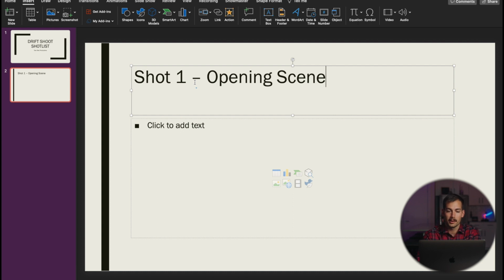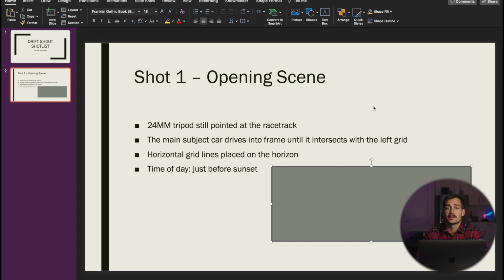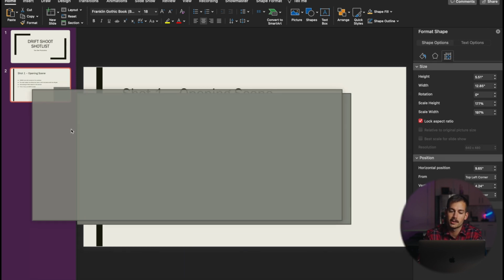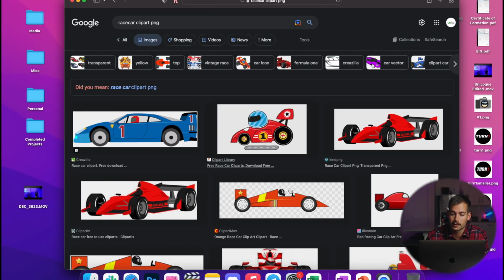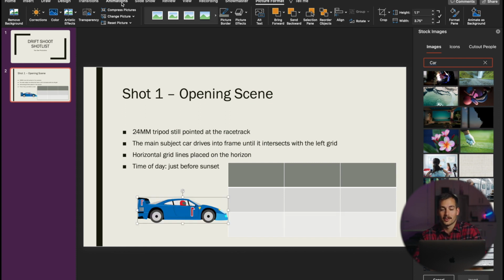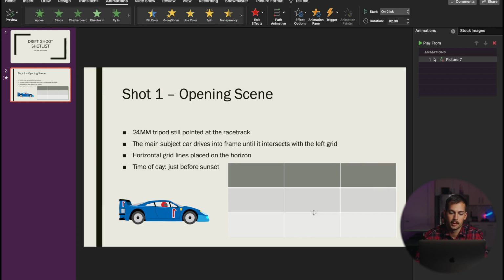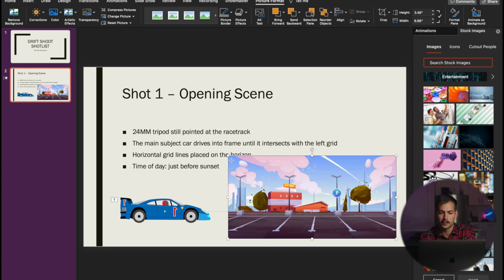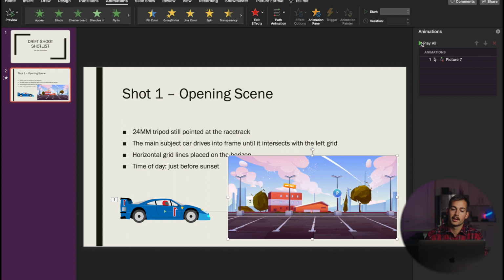[2024] Powerpoint Training | Practical Example of Storyboarding for Video Production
Hi! Welcome back to the Indigo Software Youtube Channel. In this video we're taking you through a story board/shotlist built in microsoft powerpoint. We wanted to display a practical example to help get you familiar with the software.